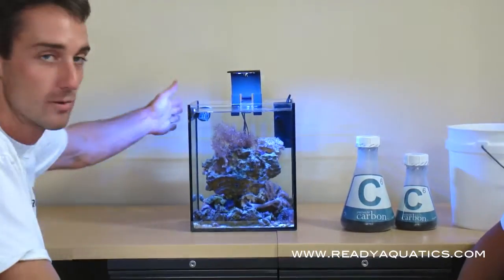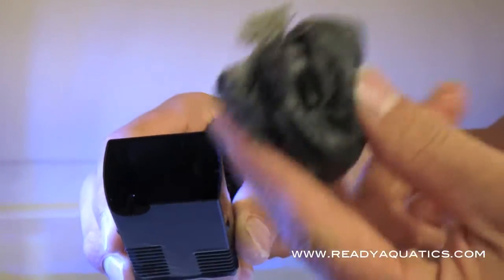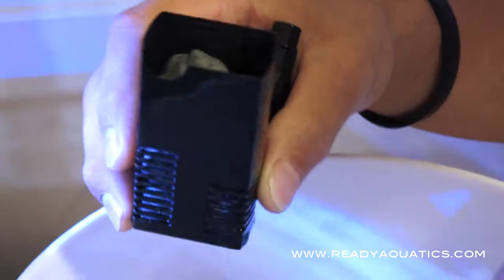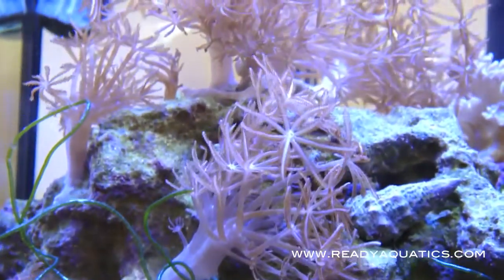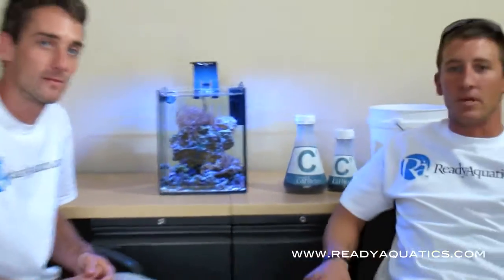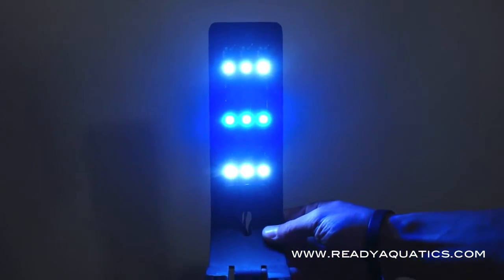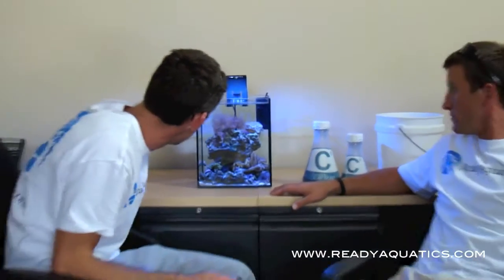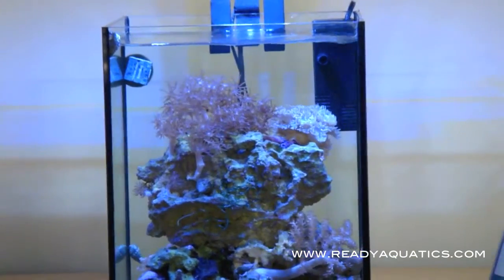The Ecoxotic EcoPico Aquarium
We've all wanted an aquarium, but the same thoughts cross our minds they are a chore to clean, they don't match the decor and everything looks cheap. We went back to basics - emphasizing minimalism and simplicity. The result is an elegant glass cube that's truly inspirational, simple to set up and maintain.

The EcoPico - a whole new aquarium lifestyle where everything is surprisingly simple.

The EcoPico looks great from any seat in the house, thanks to what its missing. No plastic frame, no bulky filter and no rain gutter shaped light. Redesigned down to the essential elements, this rimless aquarium system will turn any aquascape into a piece of art.

Essential to the simple design is the ultra-thin LED lighting arm. Its sleek and lean, yet produces stunning color and brilliant shimmer. A blend of blue and white LEDs cast the perfect color spectrum while using minimal energy. Best of all, there's no lamps to replace, no mercury going into landfills and the LEDs do not promote unsightly algae, making maintenance a breeze.

Specs:
- Tank dimensions: 10 x 10 x 12
- Tank volume: 5.1 gallons
- Light spectrum: 12K White & 460nm Actinic Blue
- Total watts: 9 watts
- Pump flowrate: 80 gph/300lph

Includes:
- EcoPico Glass Aquarium
- Glass Top w/mounting clips
- Aquarium filter & pump
- Nano-Arm LED Light